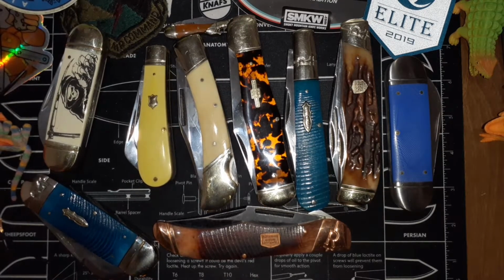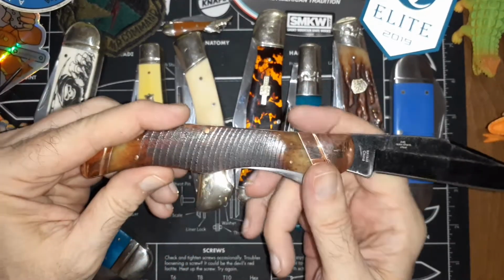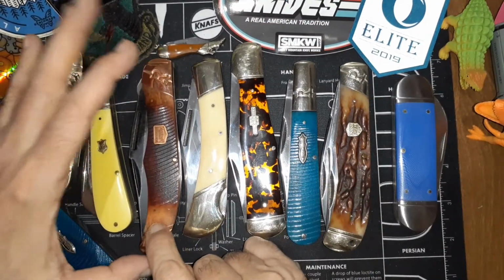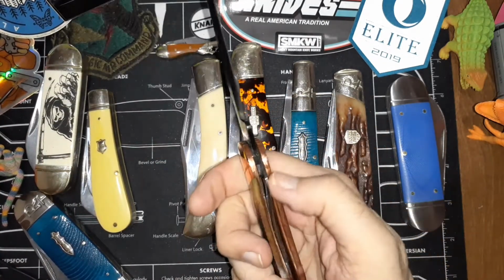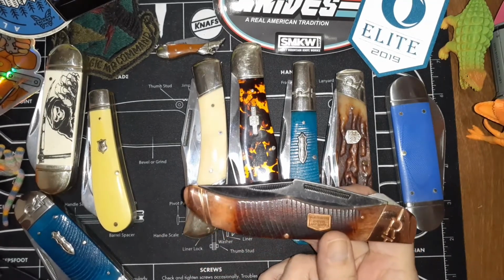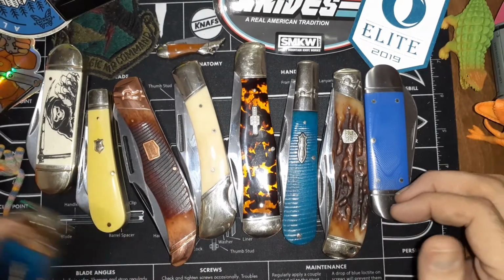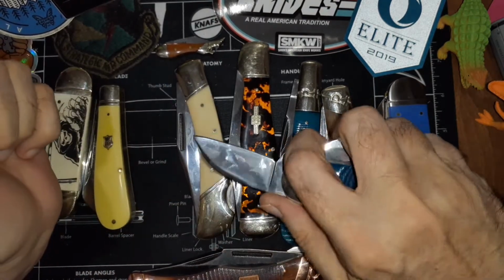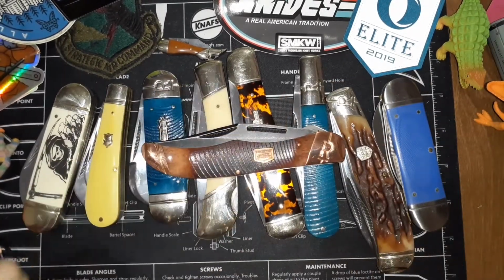(99) Rough Ryder Backwoods Bushcraft Folding Hunter RR1845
I received a Backwoods Bushcraft folding Hunter RR1845 from SMKW.  It's a pretty nice knife.  Mine had one minor fitting issue,  but it doesn't affect it's performance.